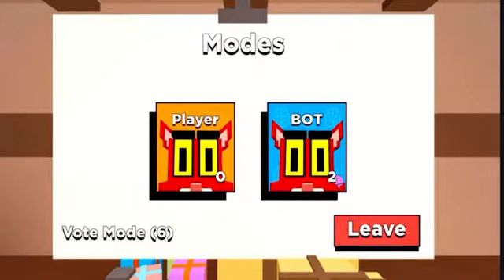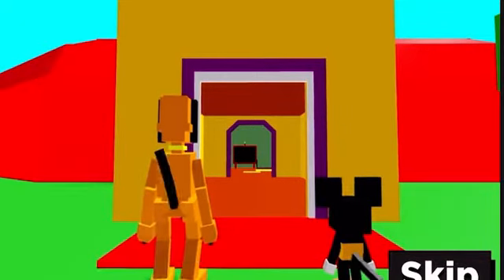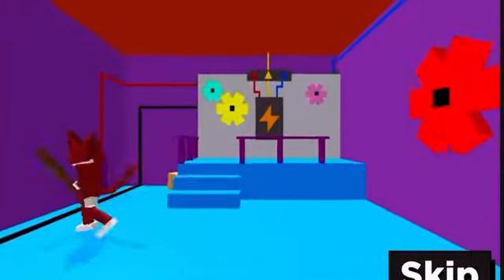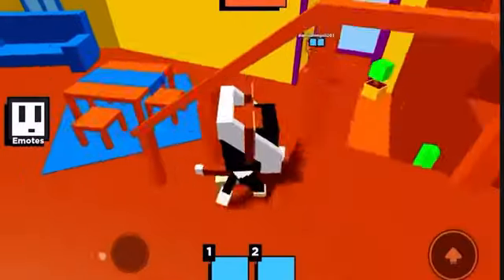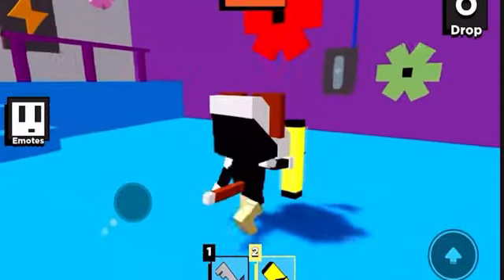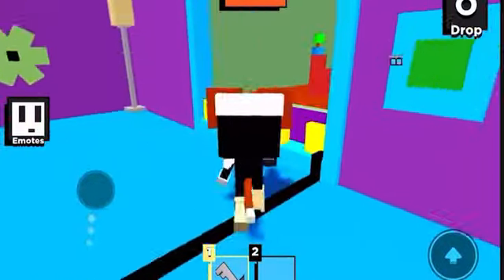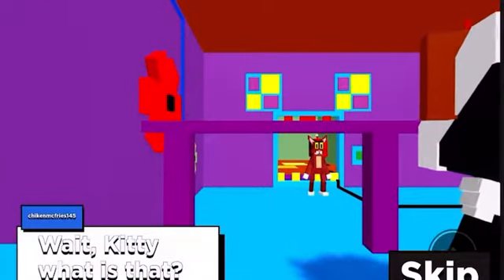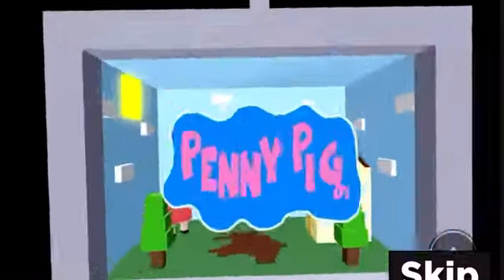IM BEING CHASED BY A CAT|Roblox Kitty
Hi guys! Today we played a game similar to Tom and Jerry/Piggy, hope you enjoy!